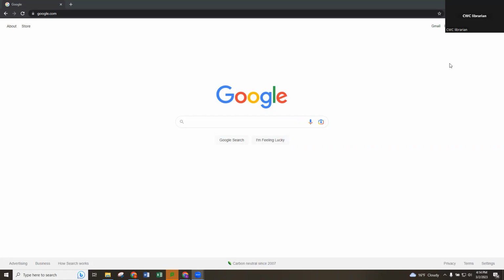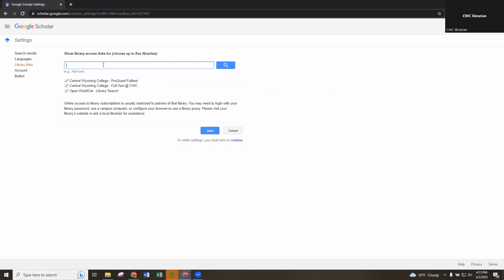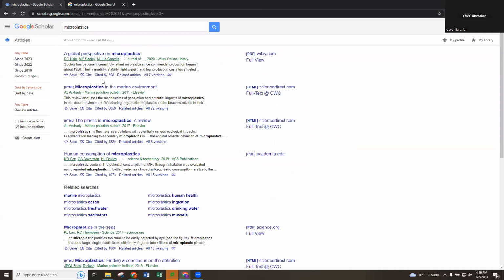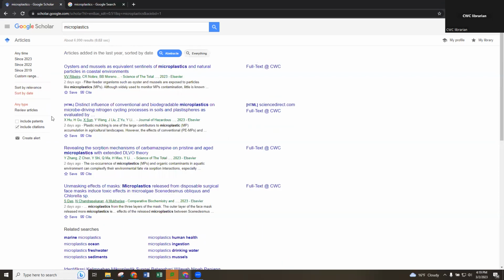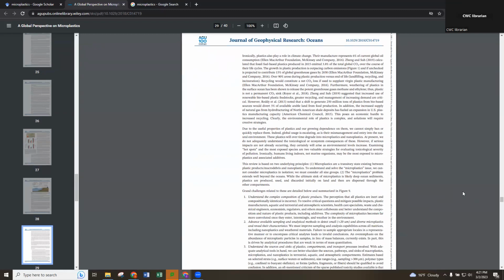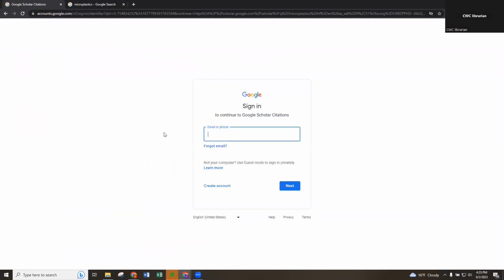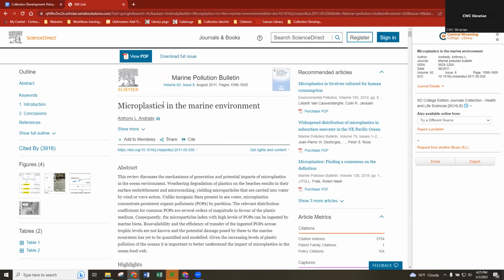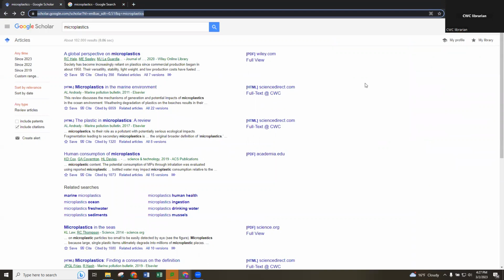Google Scholar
Tips and tricks to do academic research using Google Scholar.

00:00 Introduction to Google Scholar
01:10 Setting resources
01:56 How to search in Google Scholar
03:35 Using filters
05:07 PDF's of articles online/opensource
07:08 Getting the articles citation
07:38 Saving an article to Google Drive
07:55 Ongoing research? Setting a Google Alert
08:40 Articles available through CWC resources
09:50 Using works cited for more research
10:45 End